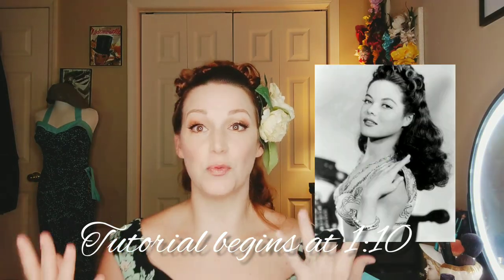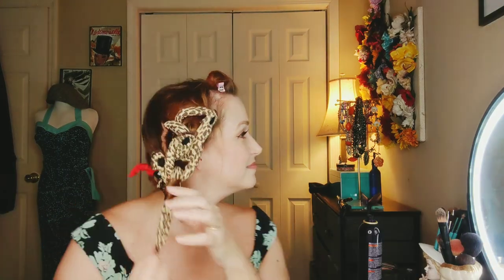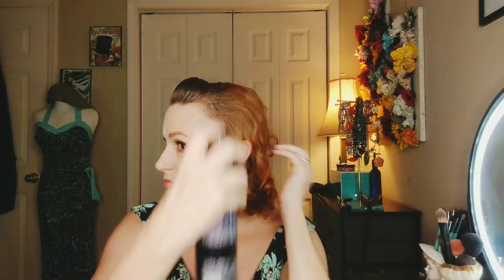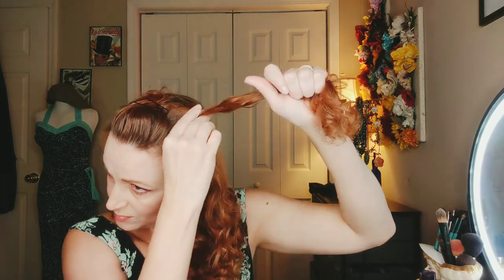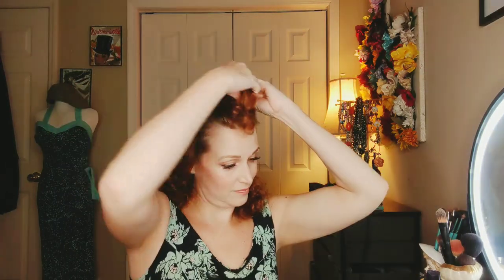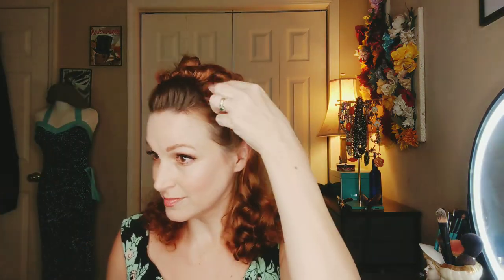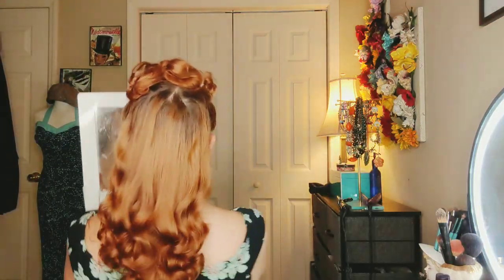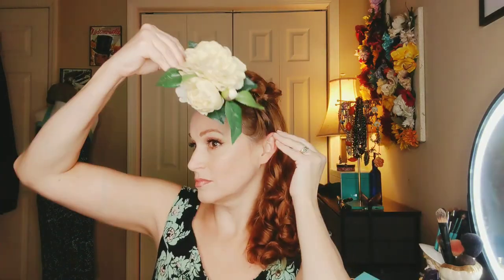Vintage Crown of Curls Tutorial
this easy vintage inspired crown of curls can be suitable for a 1940s to a 1960s look and works beautifully with long hair.

Or visit all my social spots:
lady_in_waking

Lady in Waking

handle: ashley_Freemontstreet